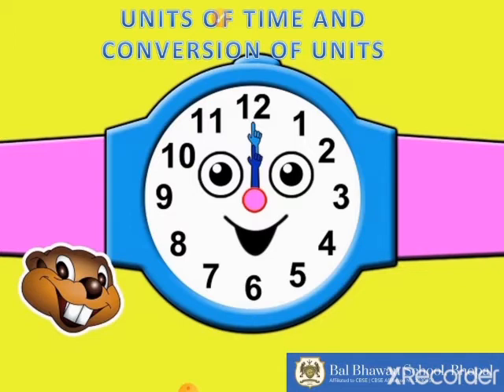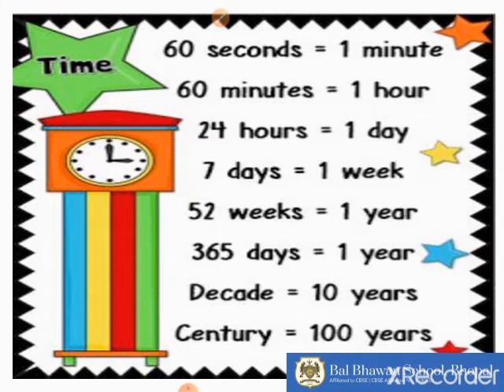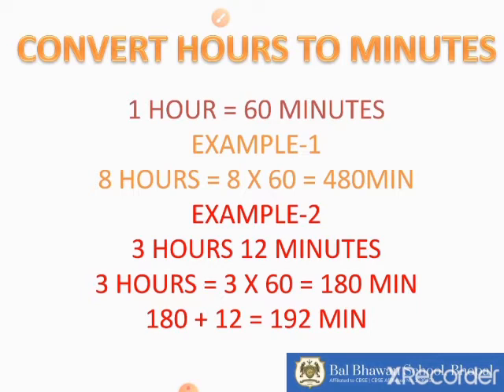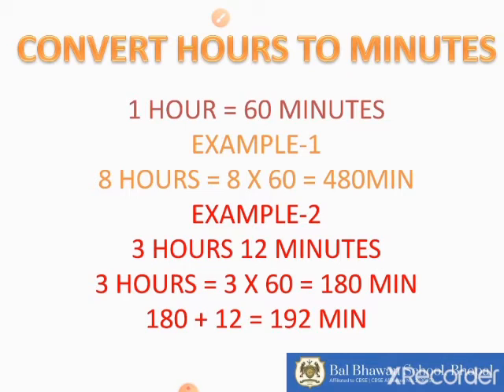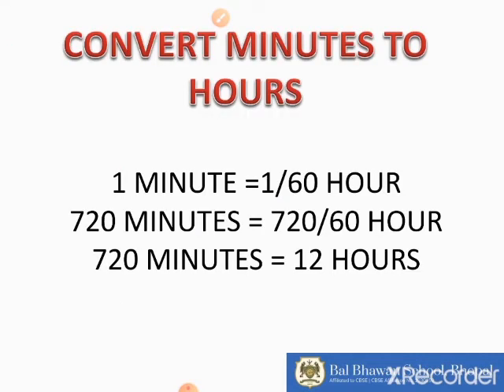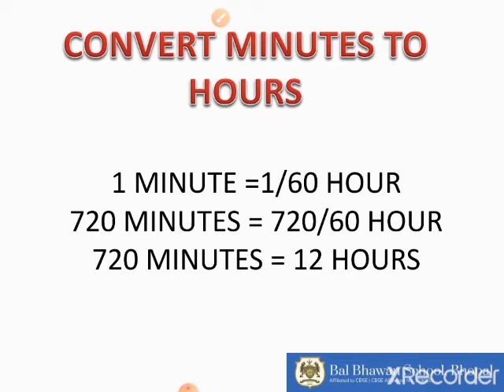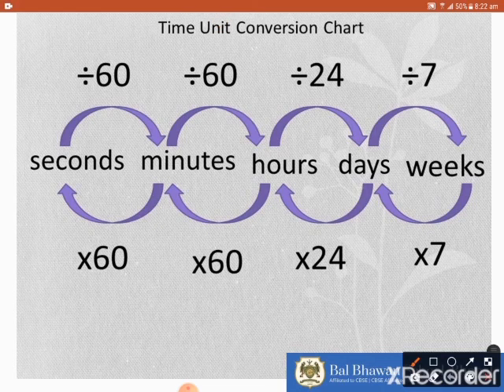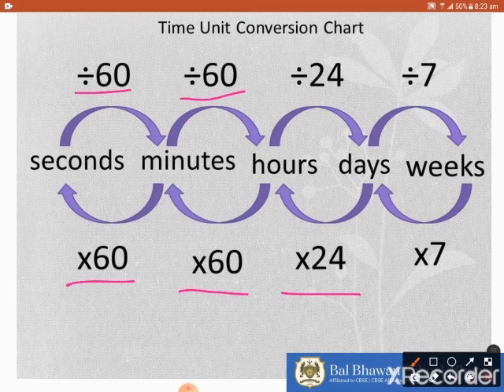Grade 5 Maths : Conversion of units of time